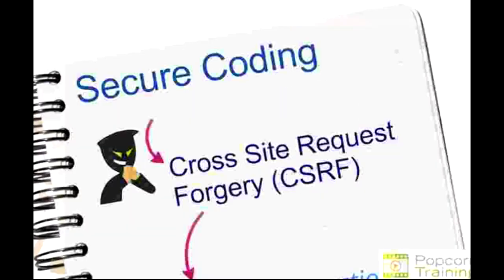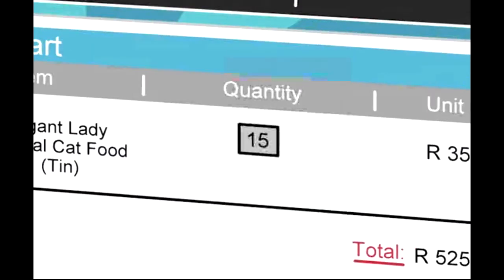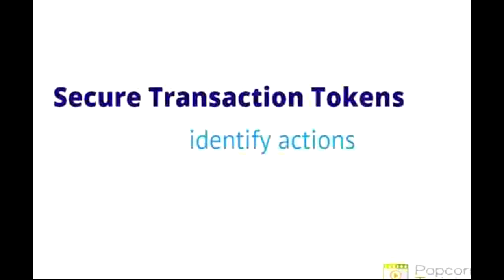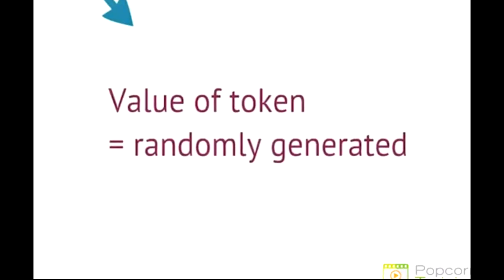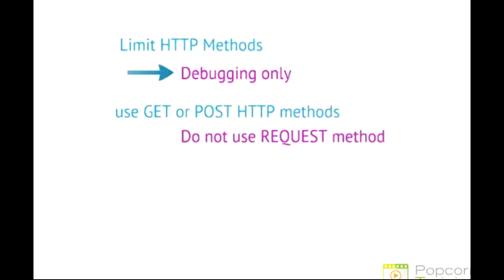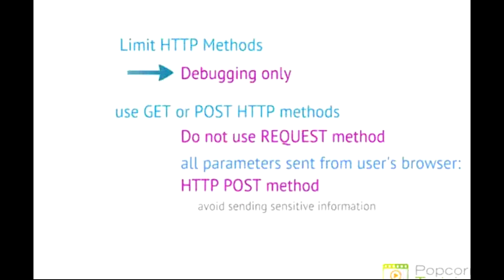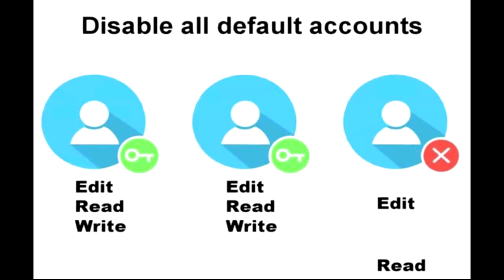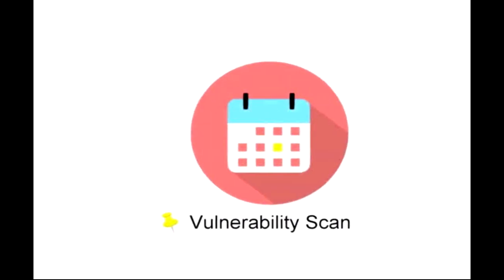Secure Transactions and Deployment